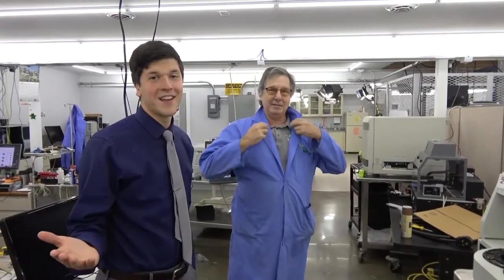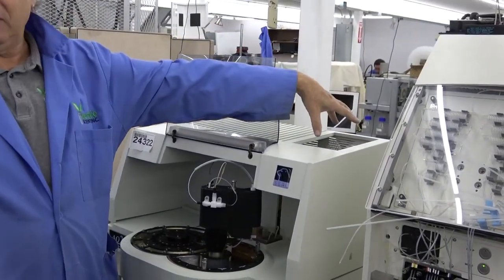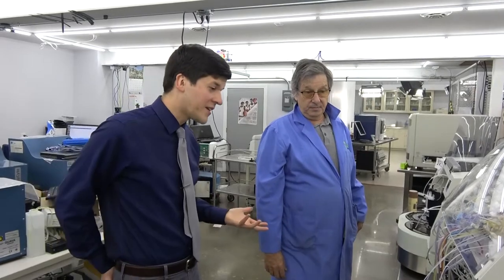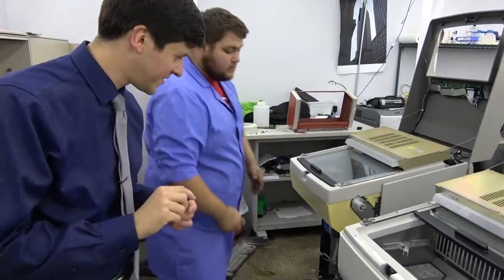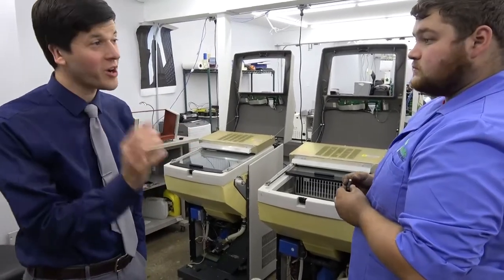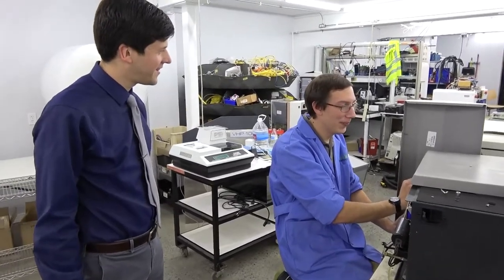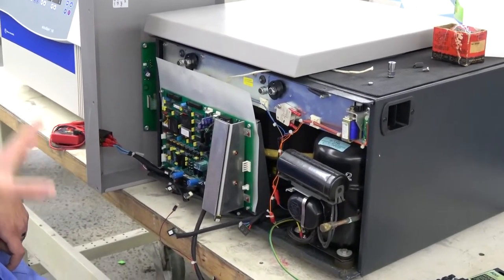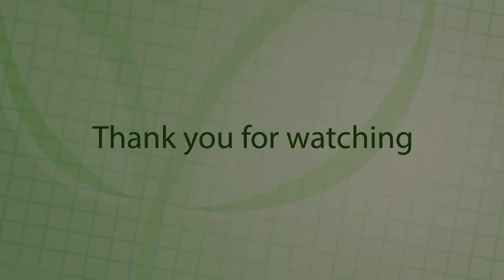New Life Scientific Tech Shop Walkthrough October 26th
Nathan takes you on a candid walkthrough of the New Life Scientific tech shop, visiting with each of our technicians to see what they're currently working on.

Instruments in this video:
SEAL Analytical QuAAtro Analyzer
SEAL Analytical AQ-2 Discrete Automated Analyzer
Sakura Tissue-Tek Cryo 3 D115 Microtome/Cryostat
Jouan CR3i Multifunction Benchtop Centrifuge